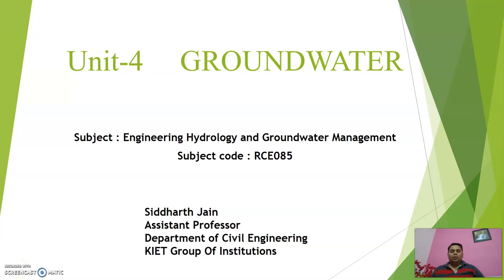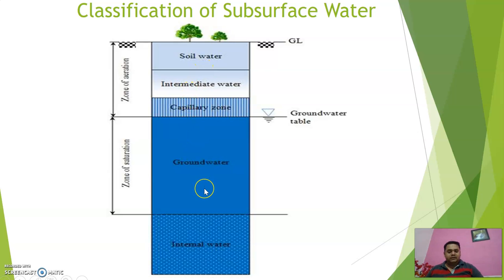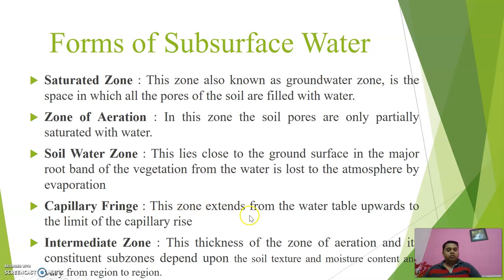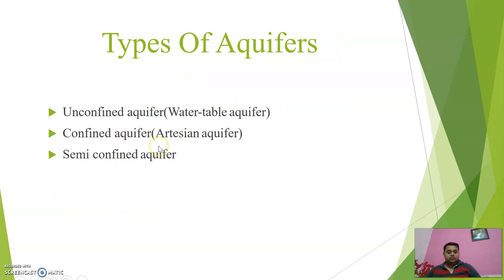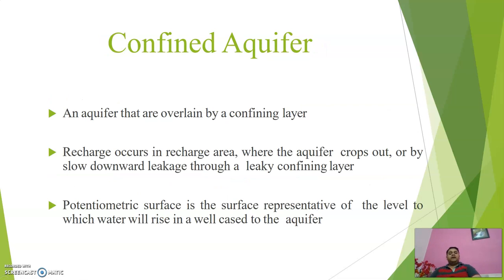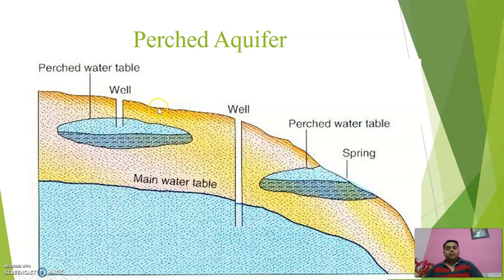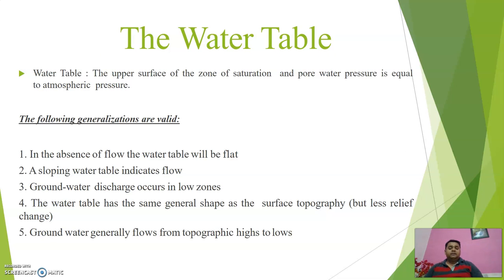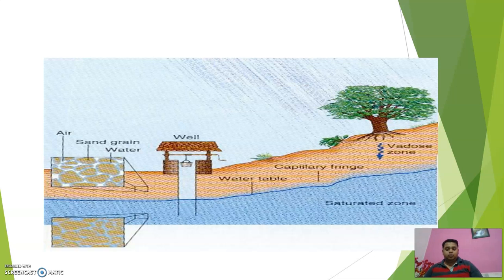Groundwater, Subsurface Water & Aquifers | CE_8Sem_Engineering_Hydrology_&_Groundwater_Management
Video lecture on "Groundwater: Introduction, Forms of Subsurface Water and Aquifers" (Subject- Engineering Hydrology & Groundwater Management; RCE 085) for 8th-semester students by Mr. Siddharth Jain, Assistant Professor, Department of Civil Engineering, KIET Group of Institutions.